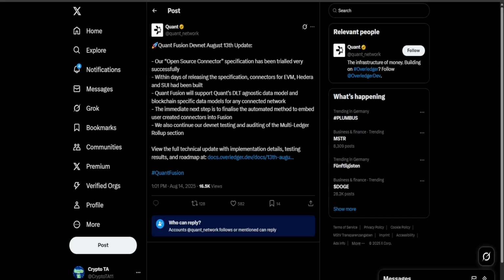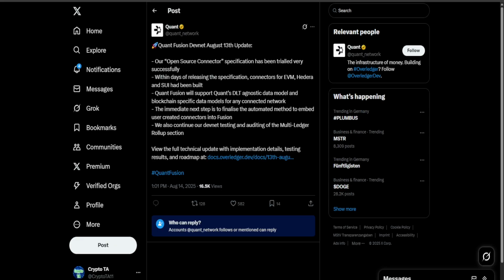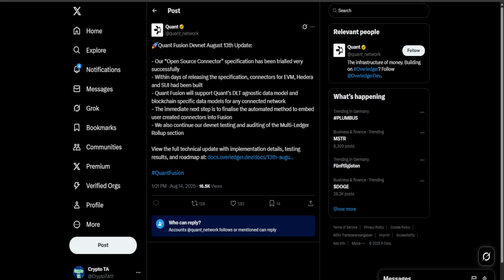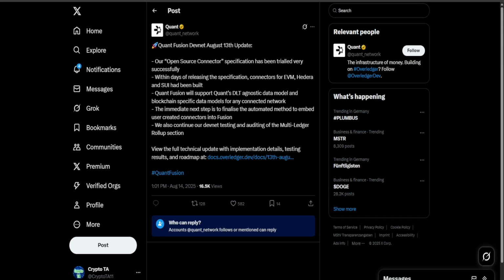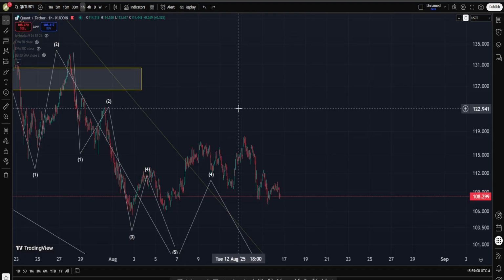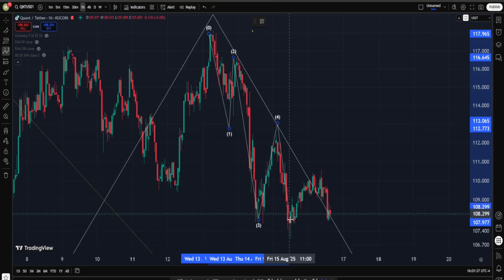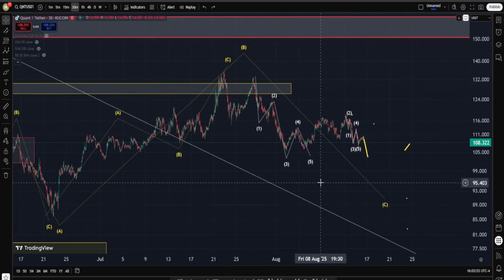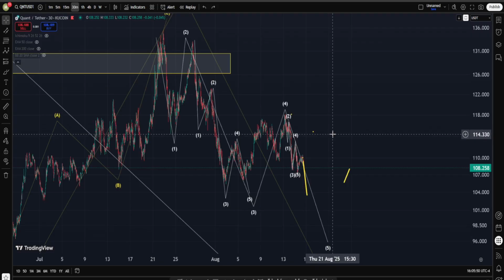Massive Potential Ahead: Why QNT Might Be Severely Undervalued - QUANT QNT News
QUANT Technical Analysis - QNT Elliott Wave Analysis - QUANT Price Prediction - Quant News Today -Massive Potential Ahead: Why QNT Might Be Severely Undervalued

Quant (QNT) isn’t just another crypto project—it’s quietly building the infrastructure that could power the future of global finance. With its groundbreaking Overledger technology and real-world partnerships, QNT is solving one of blockchain’s biggest challenges: interoperability. In this video, we break down Quant Fusion and why QNT might be one of the most undervalued assets in the space. If you’re looking for utility, innovation, and long-term potential, this is one project you don’t want to sleep on.